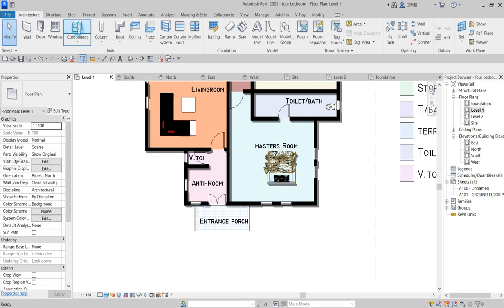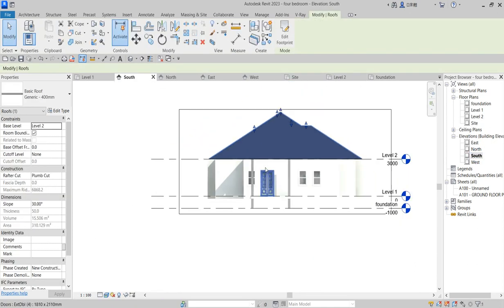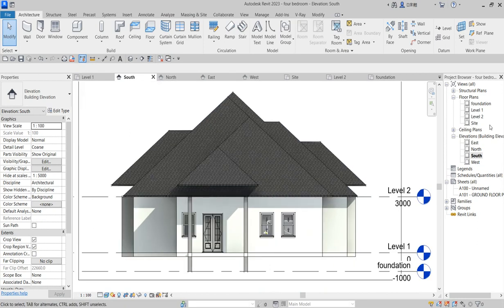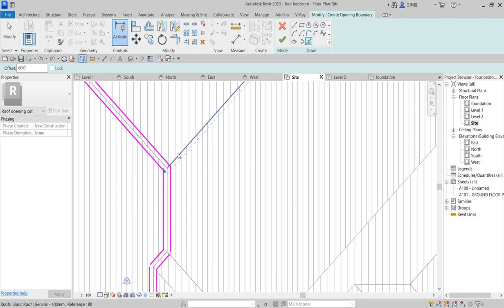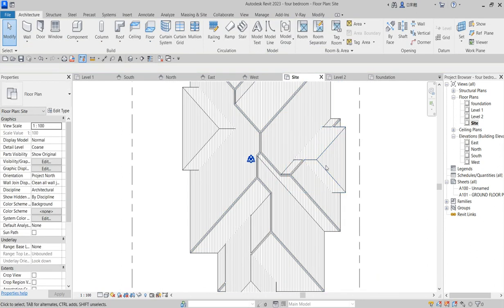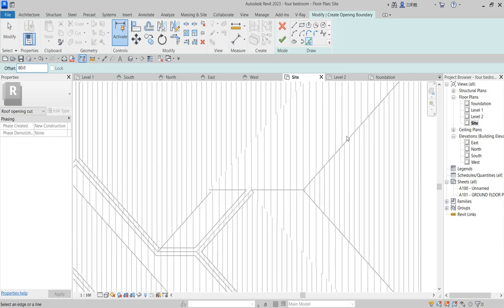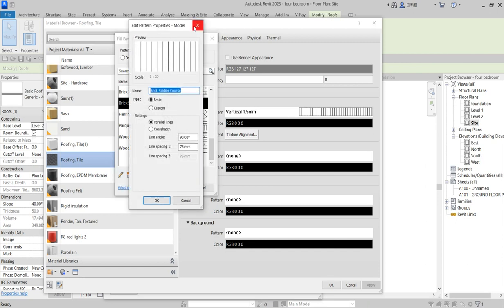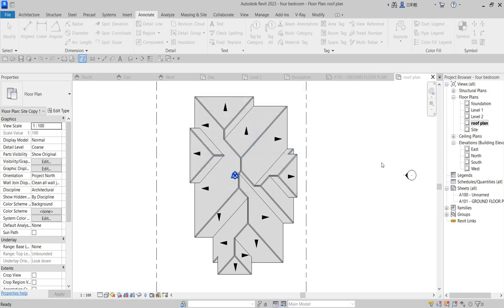3FR HOW TO CREATE ROOF PLAN | FOUR BEDROOM BUNGALOW | REVIT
3FR HOW TO CREATE ROOF PLAN | FOUR BEDROOM BUNGALOW | REVIT